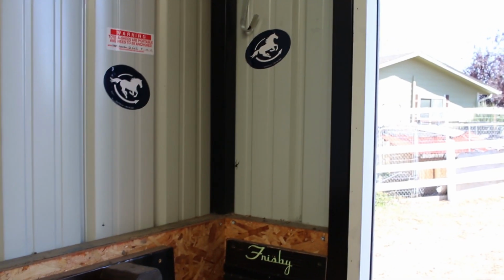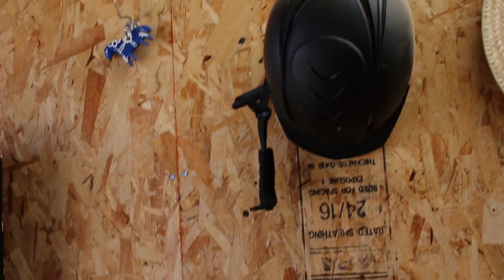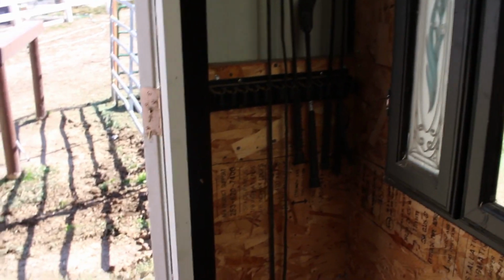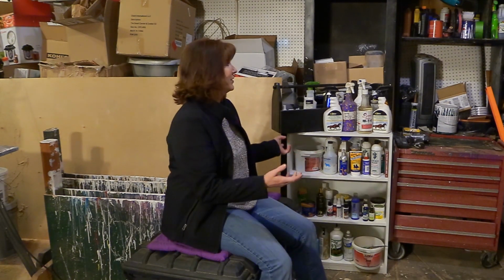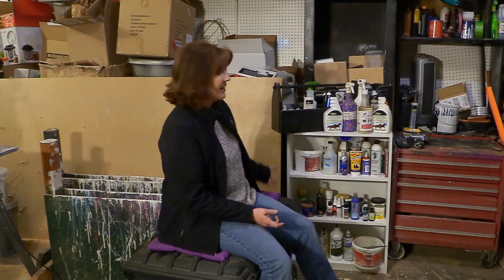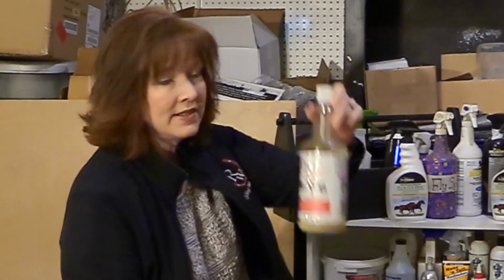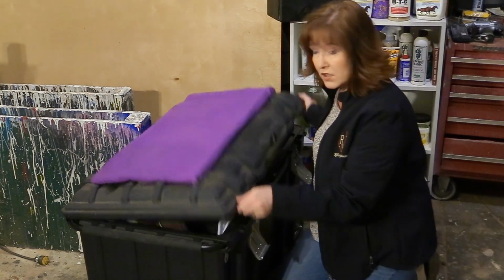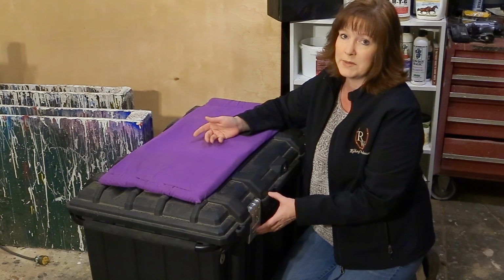Cleaning Out My Barns For Winter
Hi everyone! Well winter is just about here where I live and that means I need to move a lot of my tack and liquid products out of my barn, and to a place where the cold weather won't effect it. So I thought I would take you along with me while I pack up my barn stuff.
And I also realized I have a lot of stuff that I don't use. So I am trying to downsize my horse stuff to the things that I use regularly. Which means I will be getting rid of the stuff I don't need, or use.
I am doing this for two reasons really, one, to minimize what I have in my barn, and two to make a little extra money for the upcoming holiday. The main reason is to minimize though. It's kind of like cleaning out your closet, if I haven't used an item in the last 6 months, I don't really need it. And instead of having mountains of horse stuff that is just taking up space, I am going to get rid of it. I want to keep my barn as clean and neat as possible, and I think this is a good way to do that.
I also have found that I tend to collect horse stuff, stuff that I don't use. So I thought it would be helpful to get rid of all of the stuff! Hopefully this will be good for someone else too, because they will get a great deal on barley used horse stuff!
If you  need horse stuff, and don't want to spend a lot of money on it I will let you know when I will be listing these things on eBay, just in case you want some extra stuff!

I have a lot of videos for you to watch on my channel, and at least 3 new videos every week, so be sure to subscribe to my channel so you can know as soon as I have a new video to watch!

I will show you how you can make your own horse jumps, tack room furniture, and lots of reviews and other horse related diy ideas and just having fun with your horse.